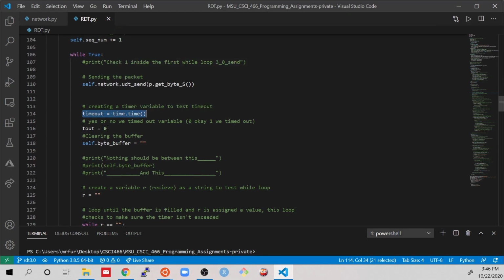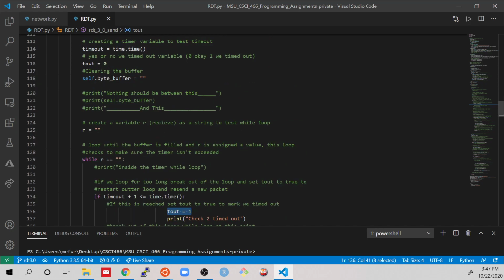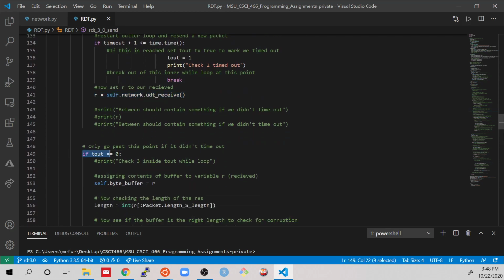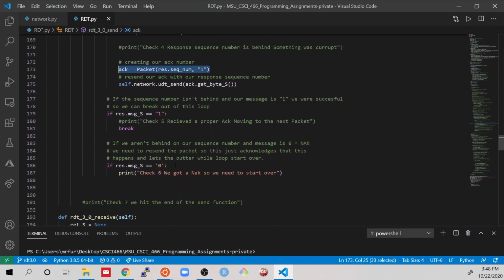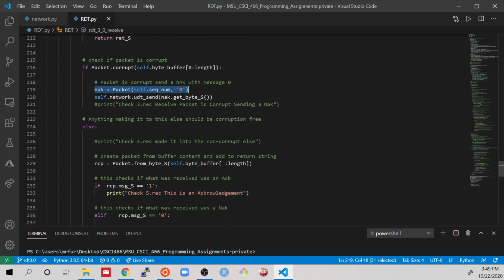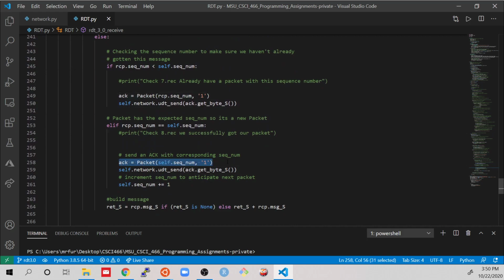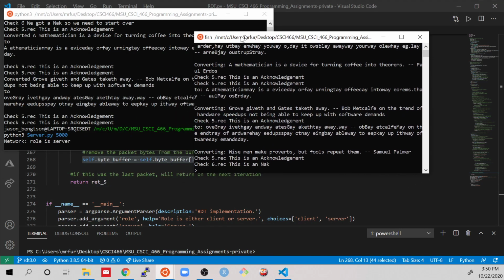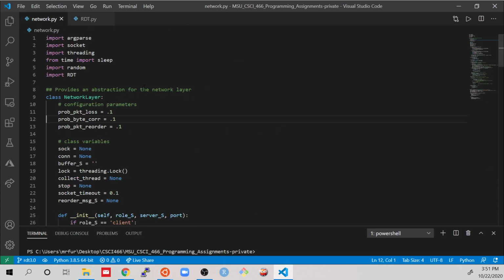rdt3.0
This video shows how Jason Bengtson and Ryan Cummings RDT 3.0 part of program 2 runs and the logic behind the code.